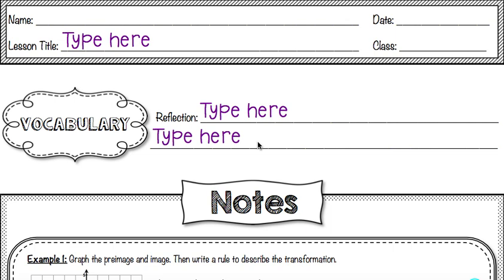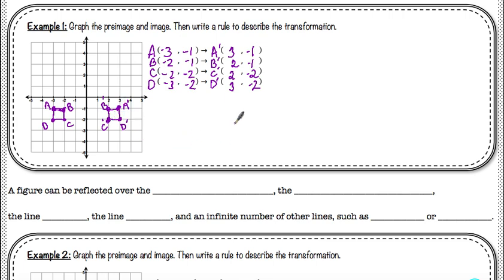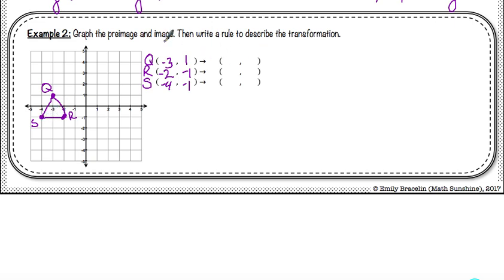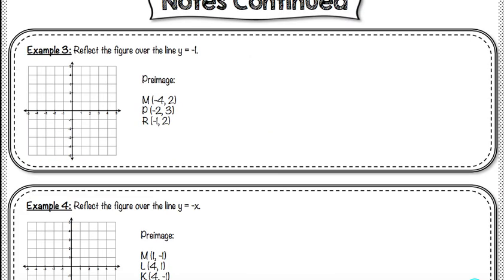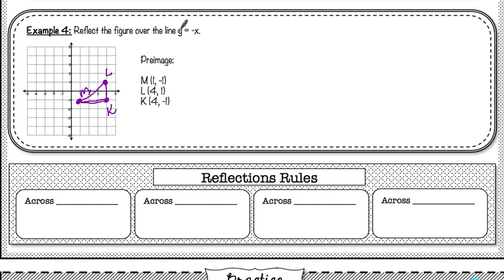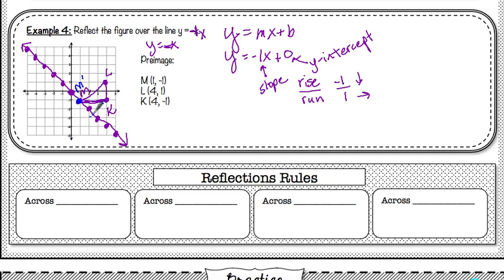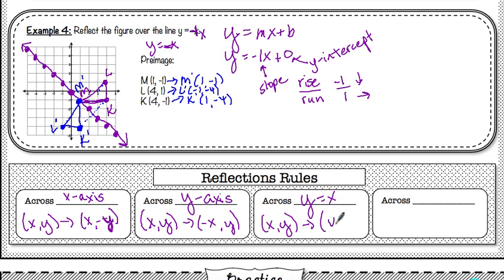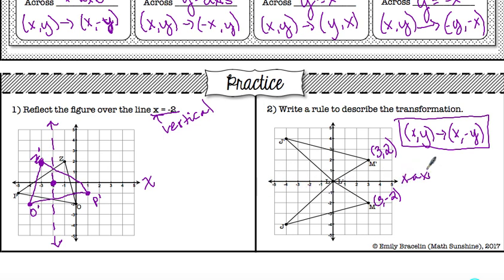Reflections Lesson (Geometry Transformations)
This video shows you how to reflect geometric figures